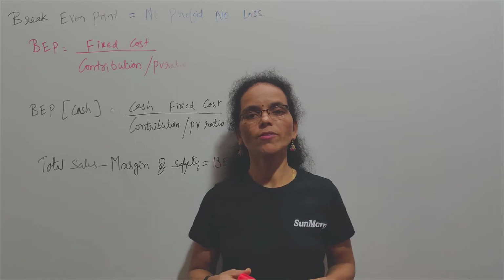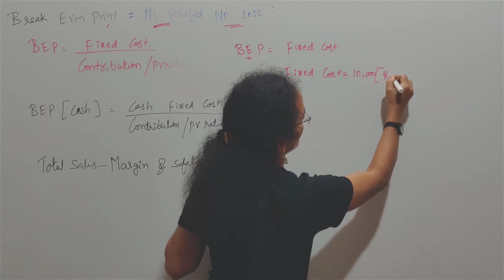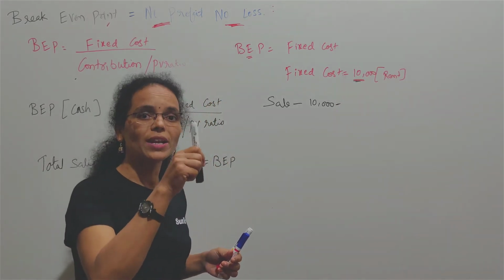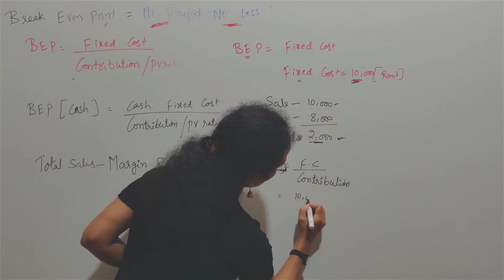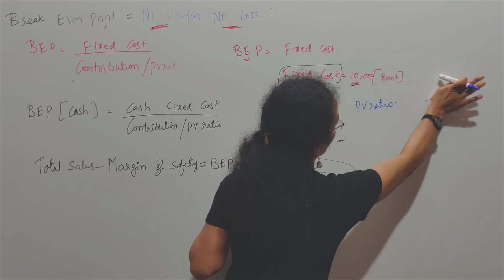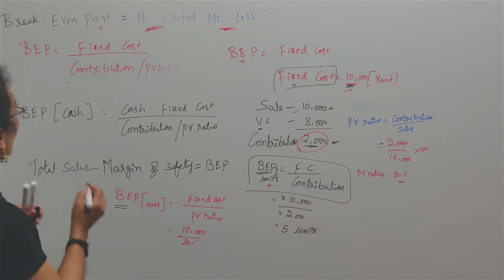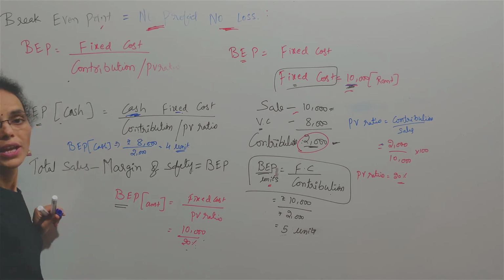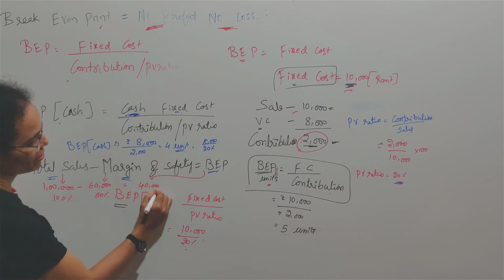Marginal Costing | Break Even Point | Concept